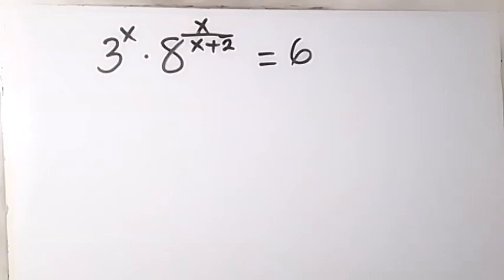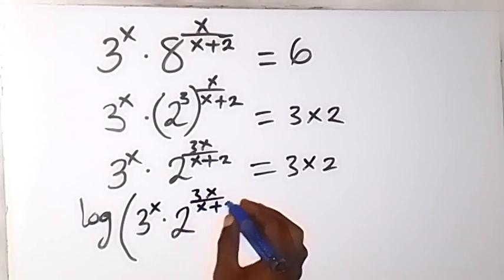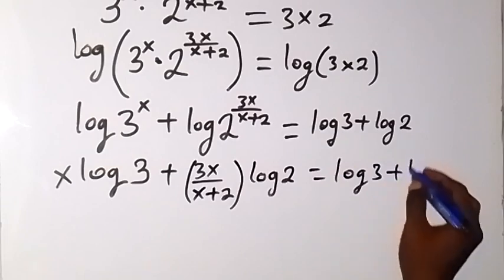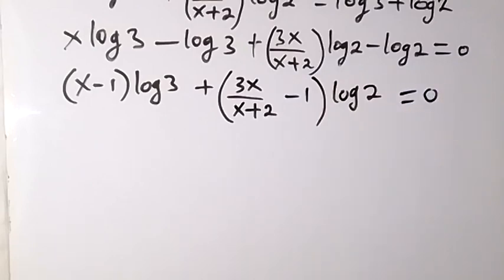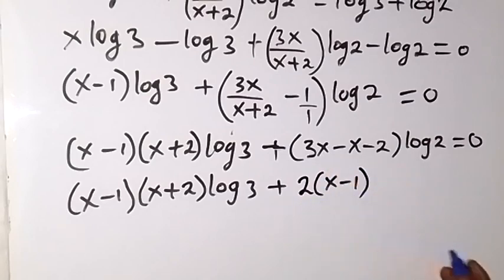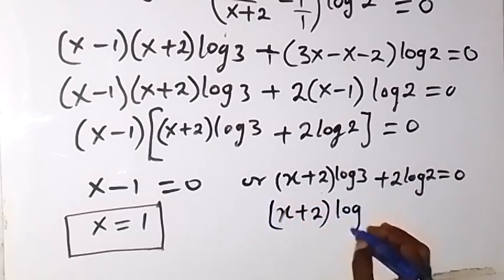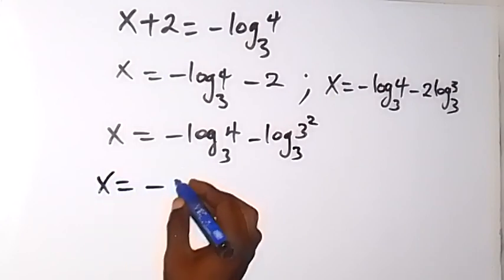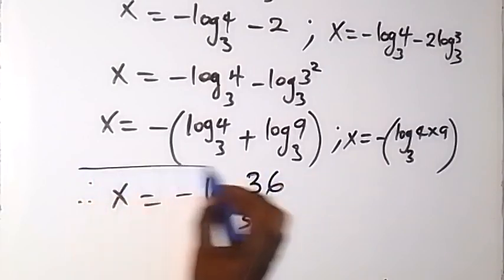A Nice Math Olympiad Problem | Amazingly there are two solutions to this Equation